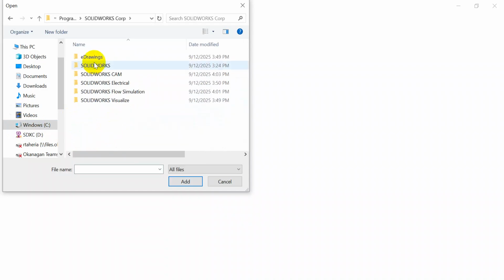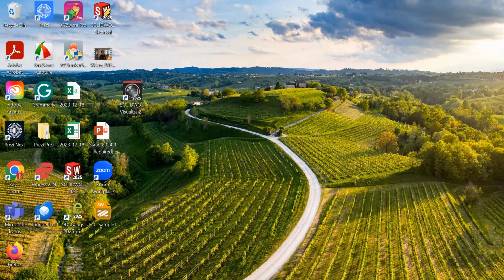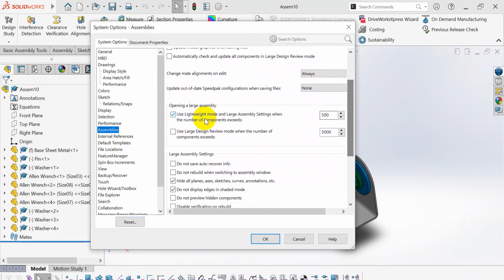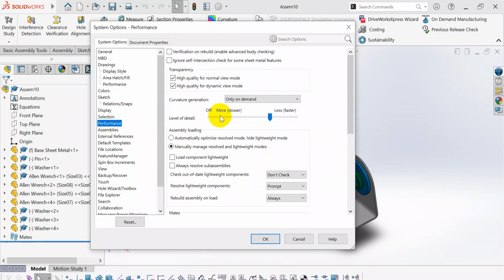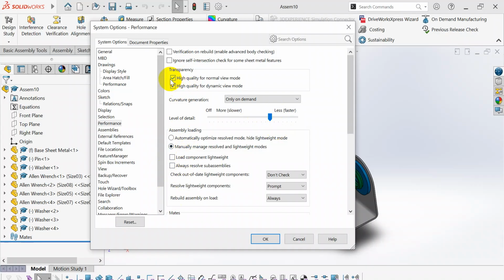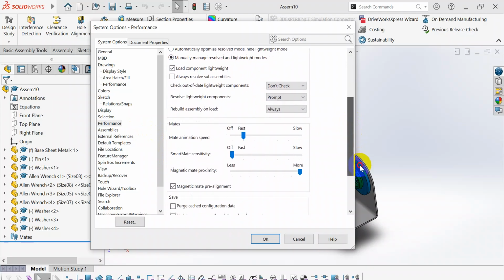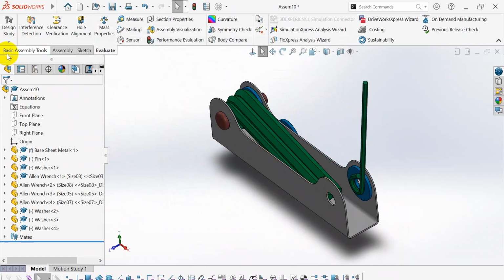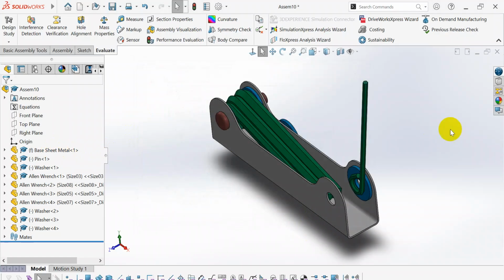Make SW faster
How to run SolidWroks daster when loading a complex assembly.